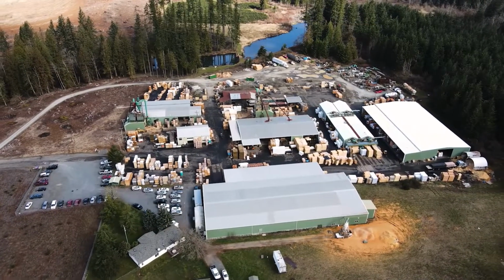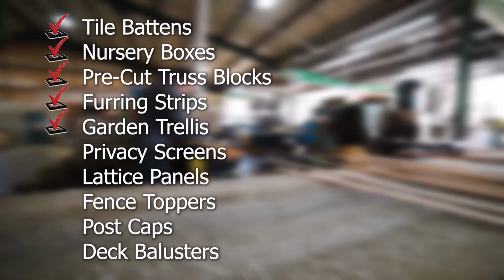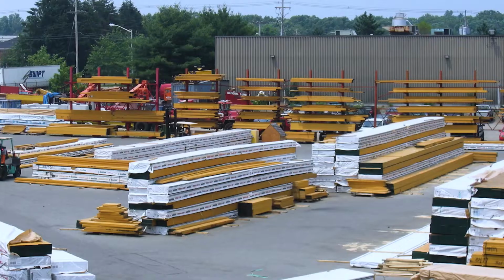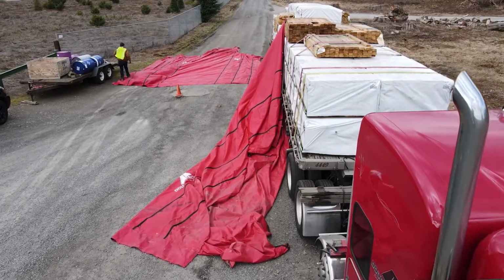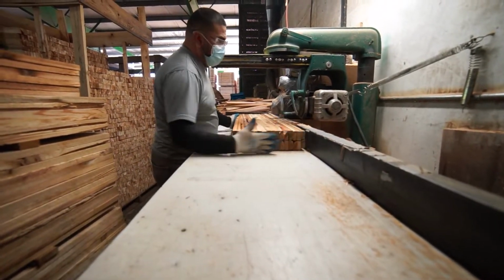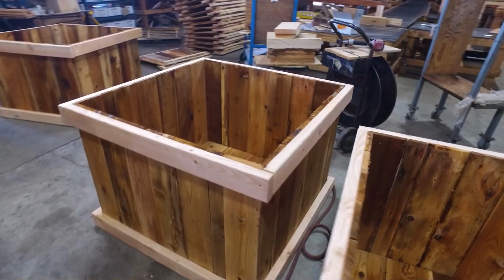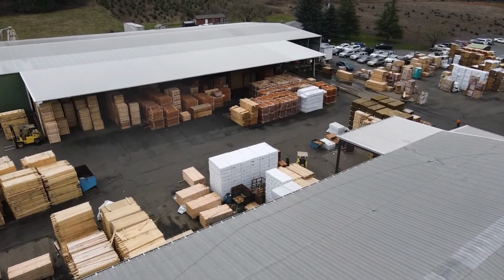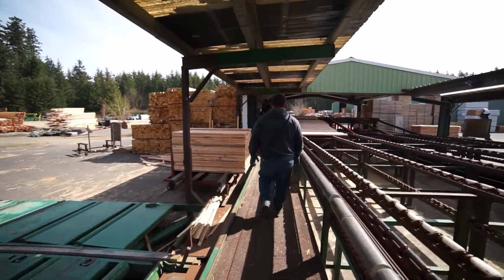Bowers Forest Products - Woodway® Lattice, Privacy Panels, & Accessories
Coast Forest Products supplies Woodway® high quality and beautifully designed lattice, privacy panels, and accessories manufactured by Bowers Forest Products.  Woodway's high standards have earned distinction with architects, contractors and homeowners throughout the country.  Contact your Coastal sales representative to learn more about this classic product.